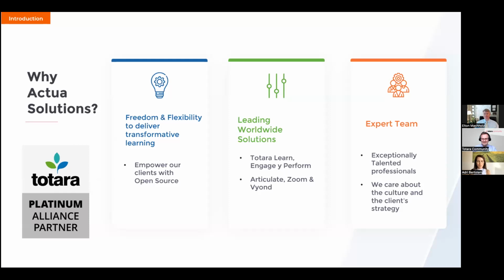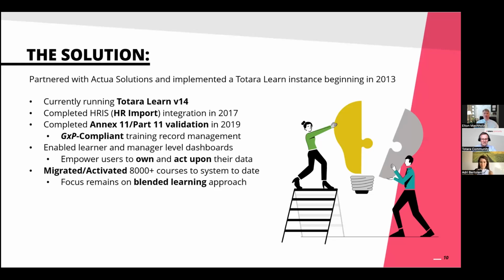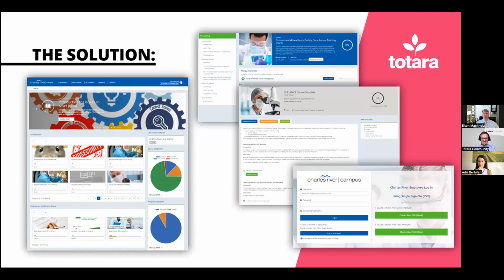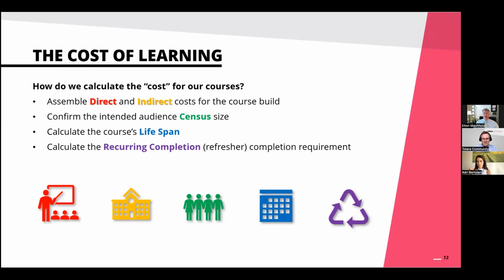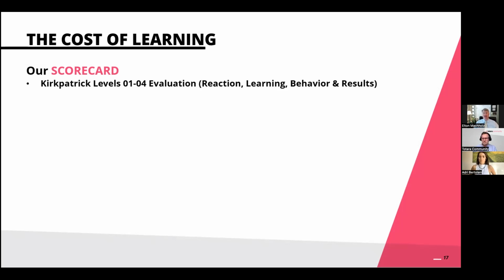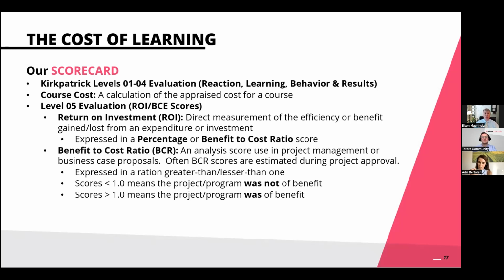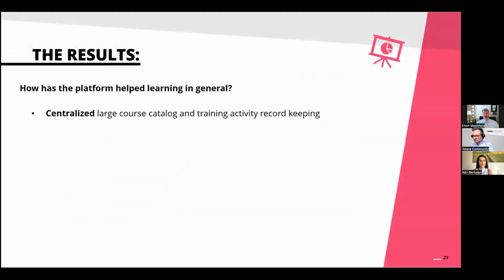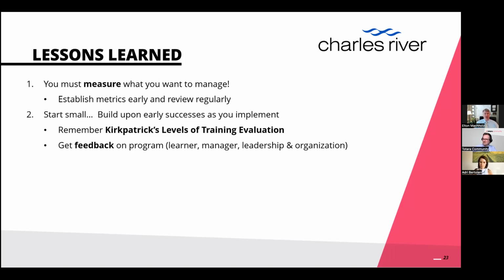Calculando el coste de la formación - Proyecto Charles River Laboratories Campus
¿Sabes cómo calcular el coste de tu plan de formación elearning? - Charles River Campus (Webinar en inglés)

 Todo sabemos que ésta es la pregunta del millón: la respuesta que quieren todos los directivos. Más ahora, en tiempos de inflación, cuando se tienen que justificar muy bien las inversiones en todos los departamentos.

Elton Machholz, Manager of Learning & Development en Charles River Laboratories nos explica cómo ha ahorrado la asombrosa cantidad de $11 millones desde la implementación de la plataforma de elearning Totara y cómo calcula el retorno de la inversión. Además, cómo logra vender internamente los beneficios de invertir en elearning gracias a todos los datos que extrae de Charles River Campus.